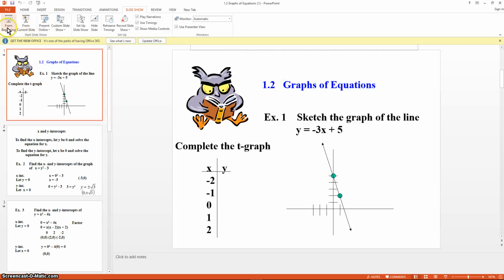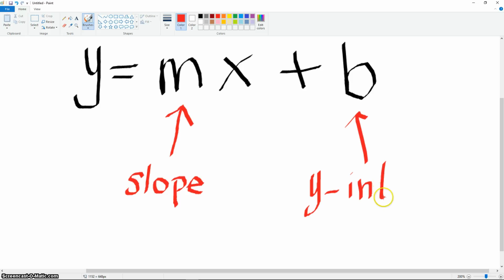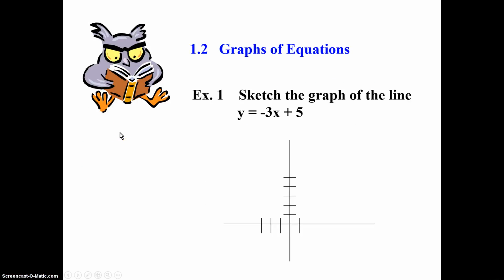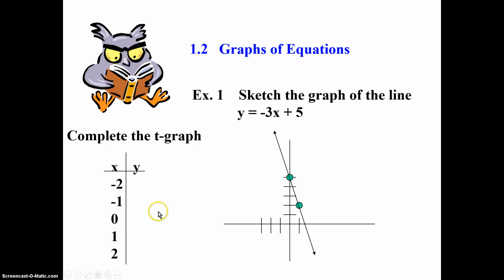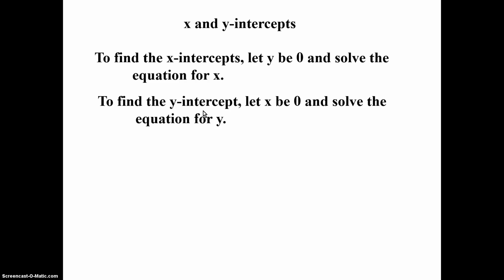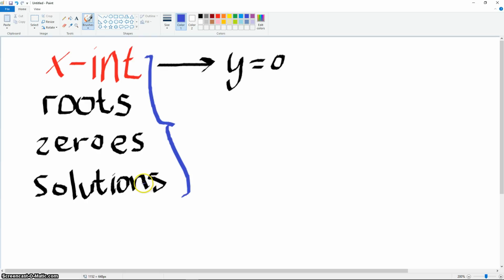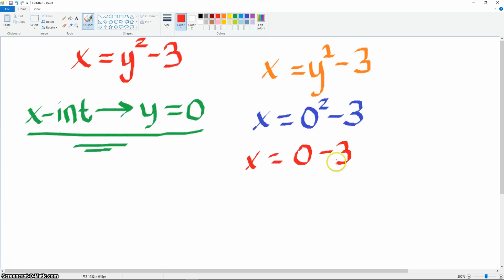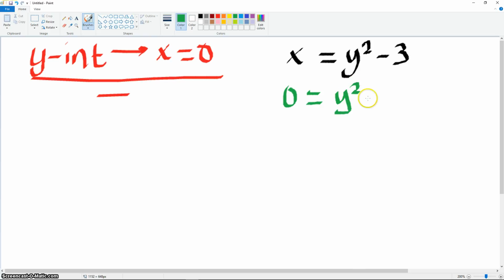JEREMY MARKS VIDEO PART 1